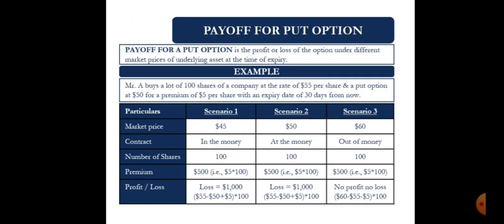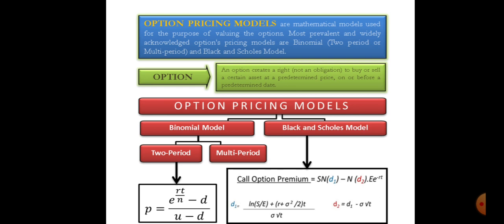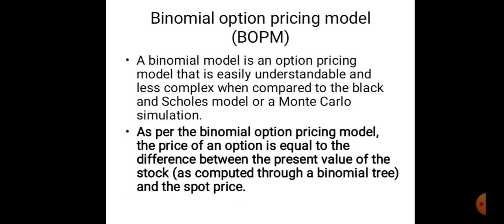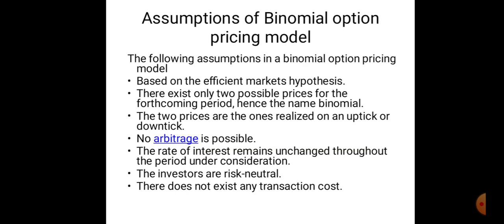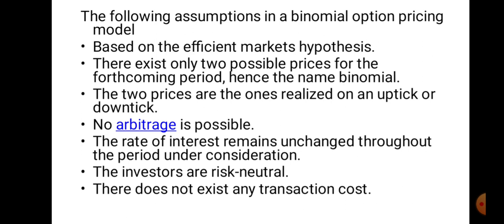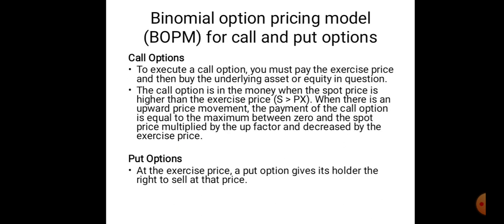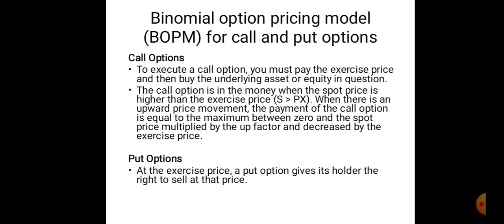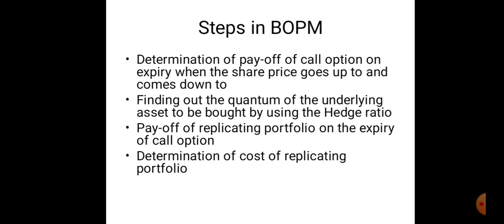Binomial option pricing model